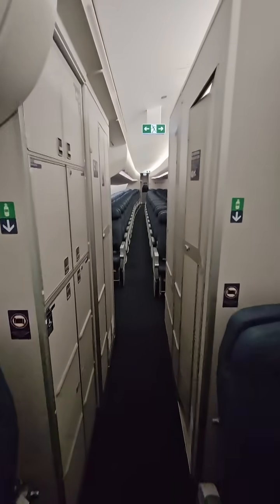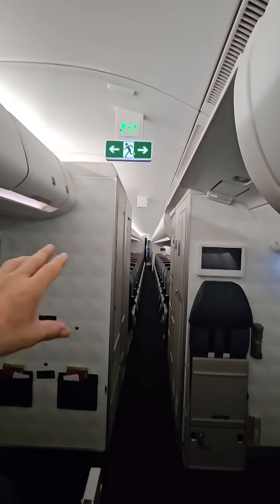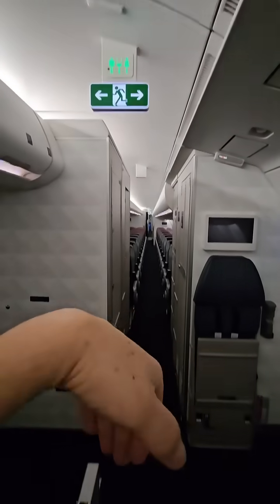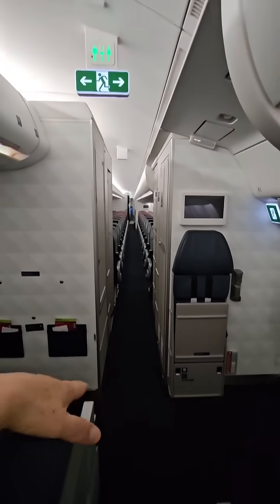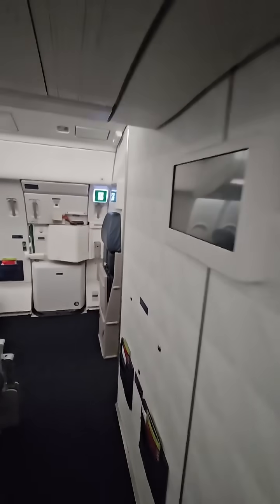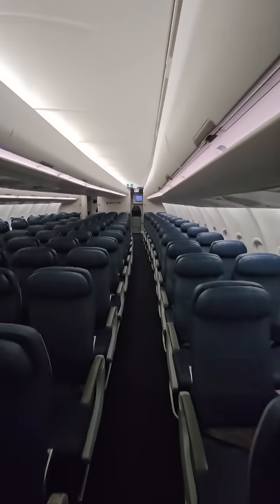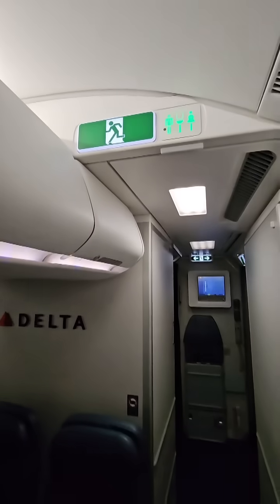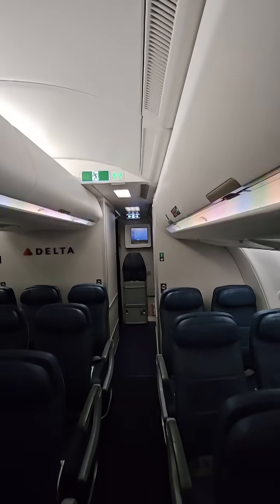All about the exit signs in the cabin on an Airbus A330.